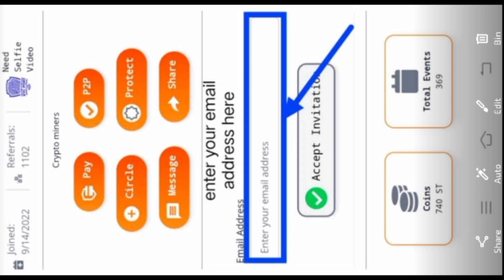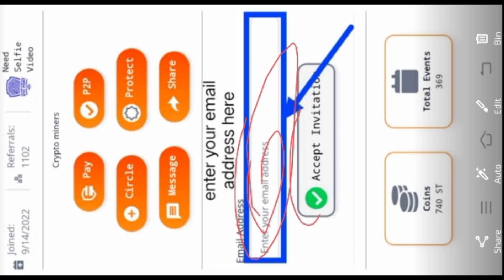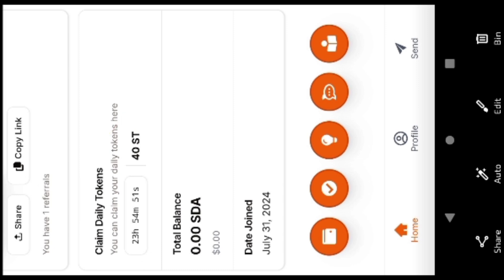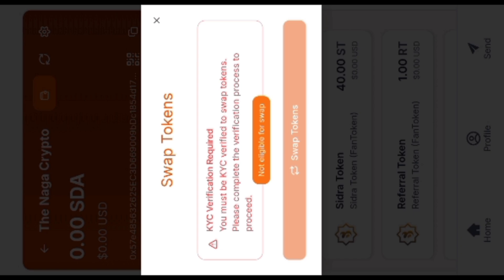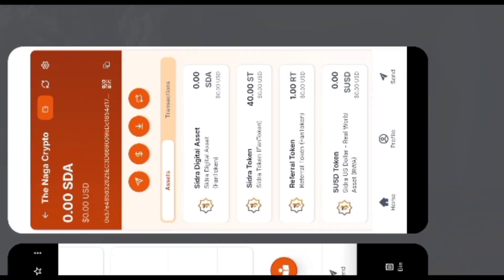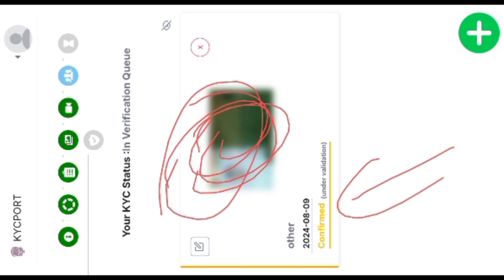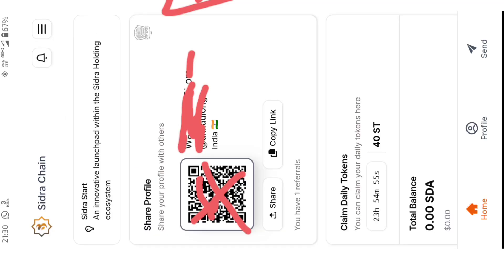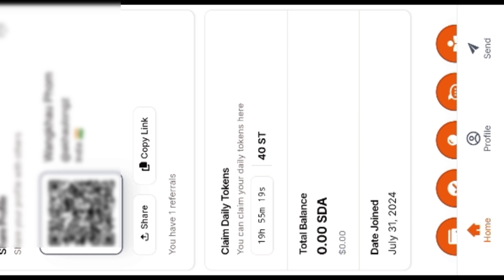SIDRA CHAIN COINS / SIDRA BANK UPDATE /BEST PROJECT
This video is about SIDRA CHAIN TOKEN